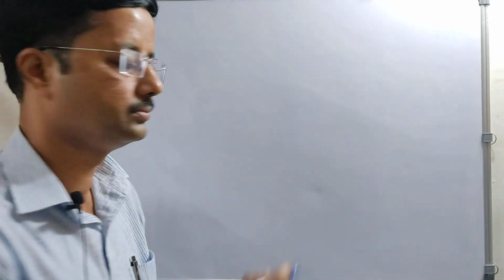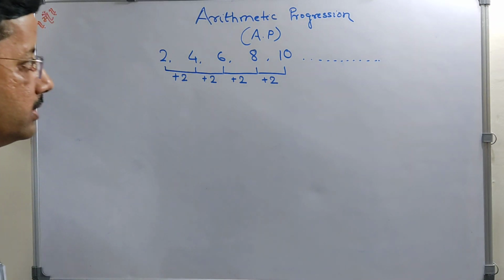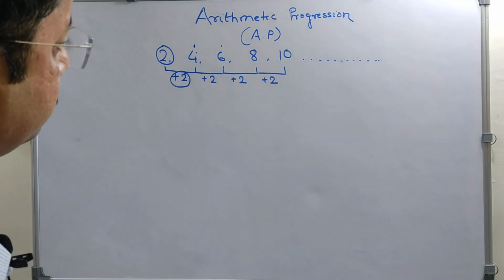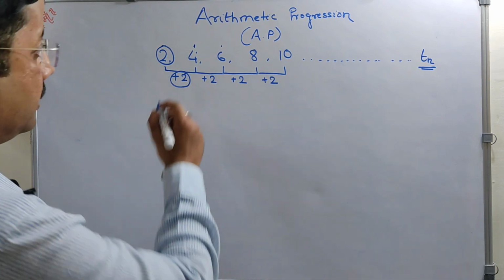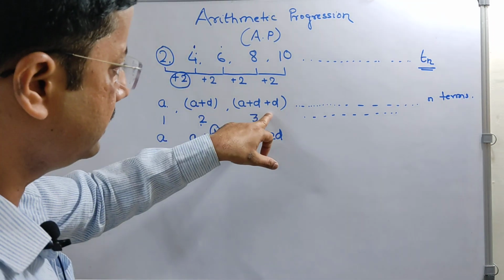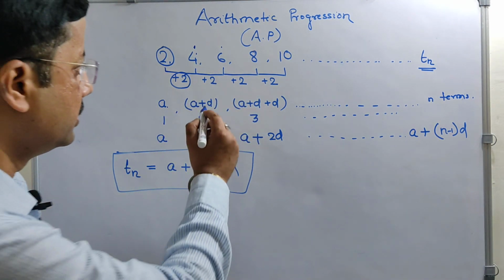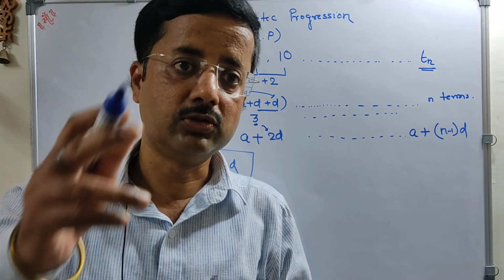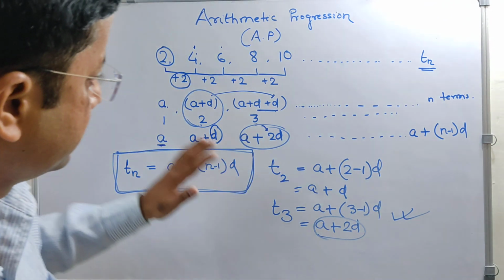Arithmetic Progression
formula for nth term of AP